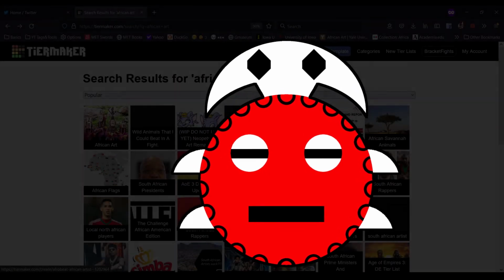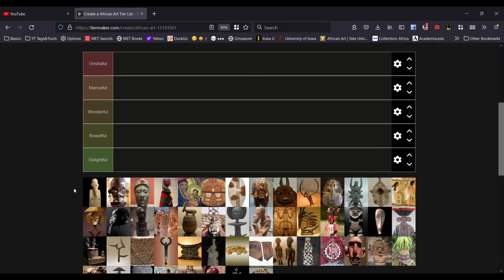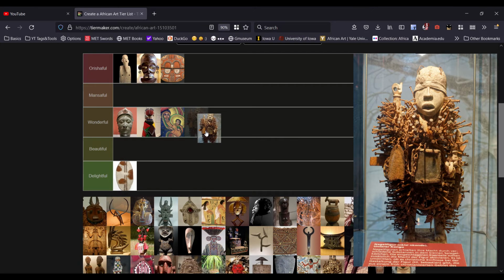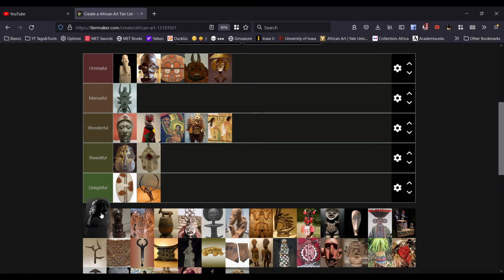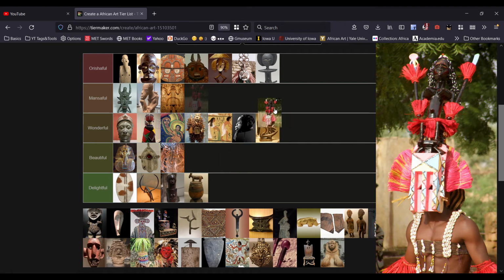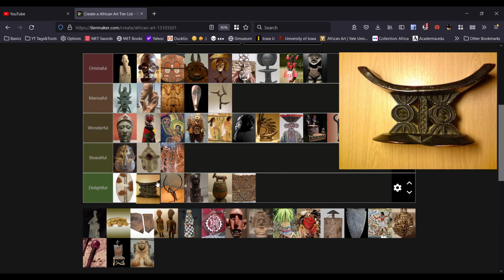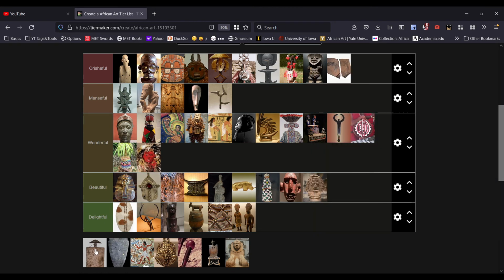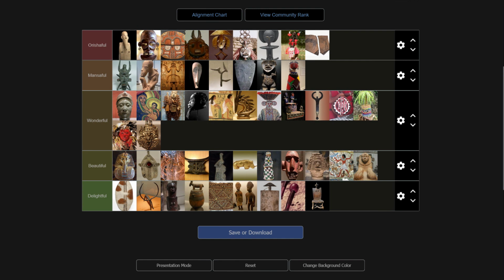African Art Tier List - 50 Artworks from African History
In the History of Africa millions of artworks have been produced. This first ever African art tier list is an attempt to rank and represent the art of Black History in a collection of 50 African artworks from across the continent including masks, sculptures, paintings, weapons, and more. It features 10 images from each region of Africa which includes Central Africa, West Africa, North Africa, East Africa, and South Africa. Countries include Egypt, Morocco, Nigeria, Mali, Burkina Faso, Ghana, Gabon, Cameroon, Congo, Kenya, Tanzania, Mozambique, Ethiopia, Zimbabwe, South Africa, and more. The African peoples and cultures include the Yoruba, Akan, Fang, Kuba, Ndebele, Shona, Maasai, Berber, Makonde, and more.
Important historical artifacts such as the Benin Bronzes, Ife heads, Nok sculptures, the mask of King Tut AKA Tutankhamun, the Sphinx of Taharqo, the Great Zimbabwe Birds, and other important cultural icons of Africa.

There are many other famous artworks from Africa and this is only a small sample. Theirs plenty more to learn about the art history and cultures of Africa. I hope that this African Tier List will be fun and educational, as well as give viewers a deeper appreciation of art.

Please check out more Red Spirit Mask videos for other great educational content about Africa and it's art and culture.